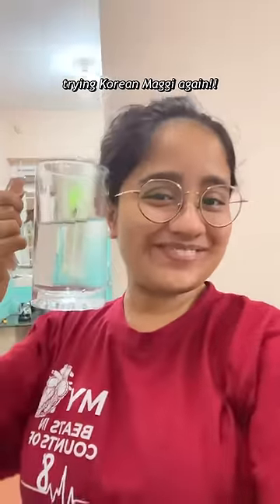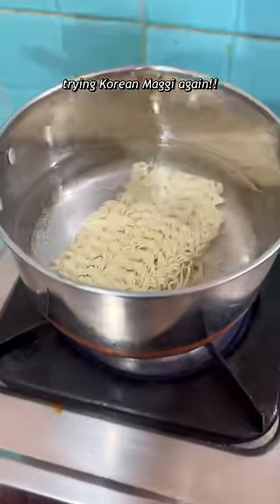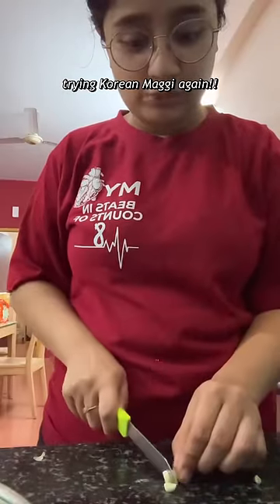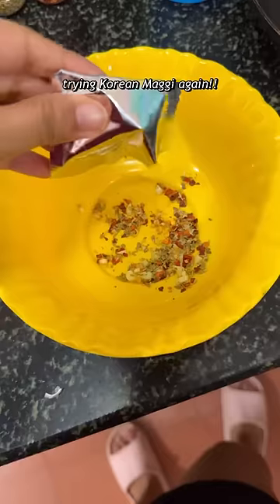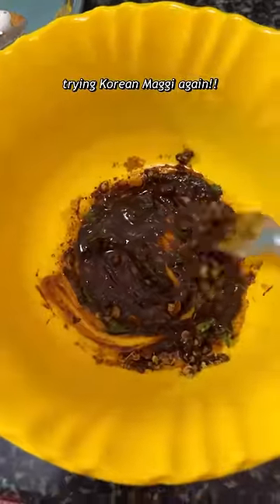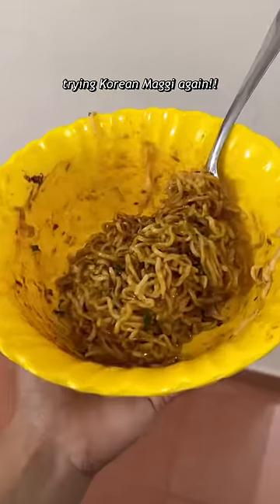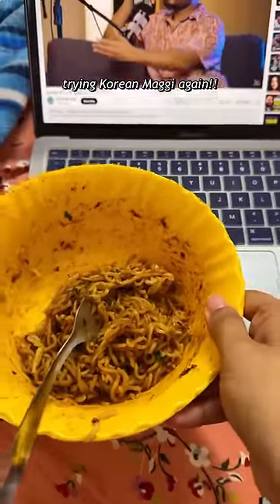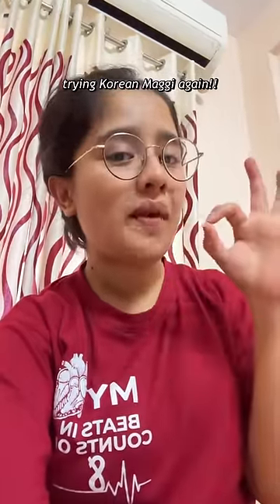*KOREAN* Maggi ban gayi finally 🍜